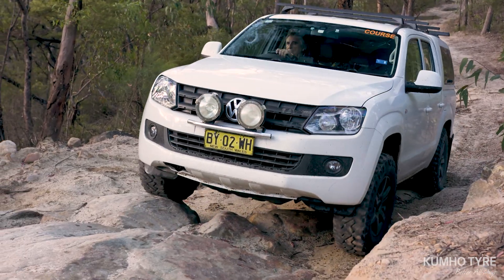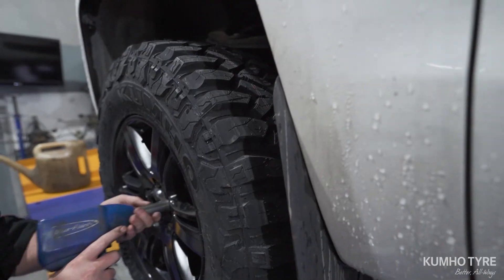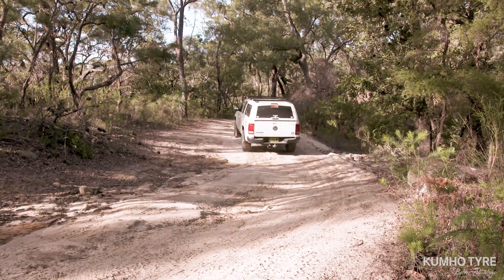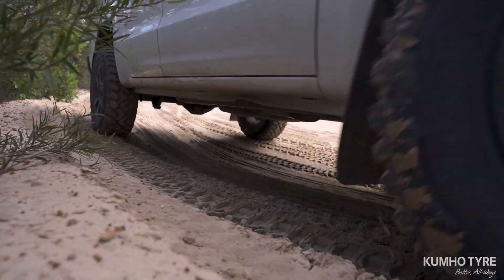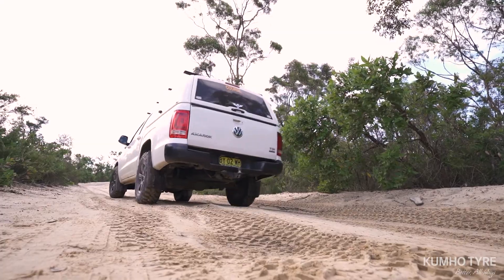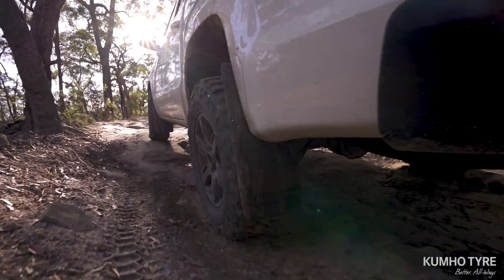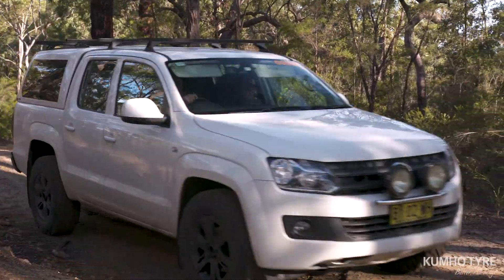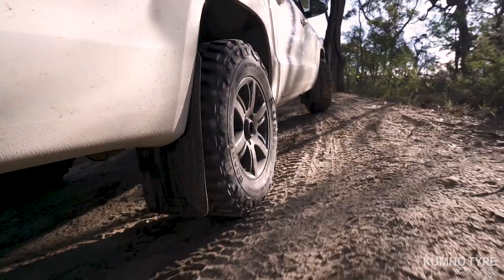Kumho Road Venture MT71 Overview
Some great insight into the marketing leading technology & performance behind the Kumho Road Venture MT71's. These tyres offer enhanced durability with extra cut and chip resistance and exceptional off-road performance! Not only is this an incredibly robust mud-terrain tyre, but also delivers great on-road performance with significant road noise reduction